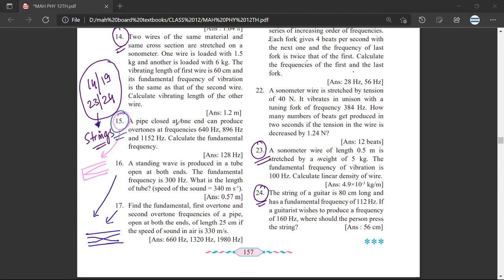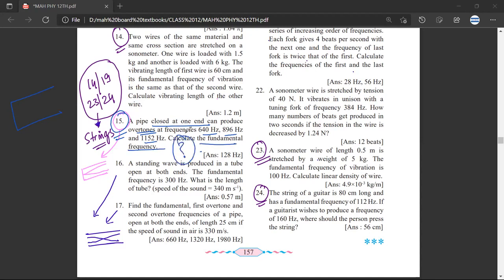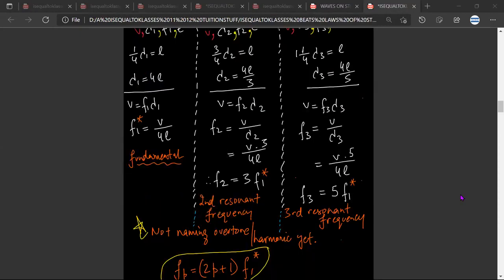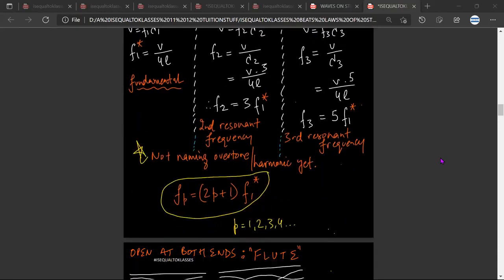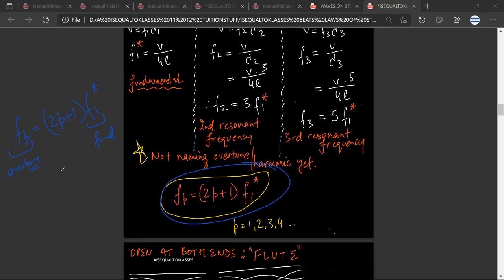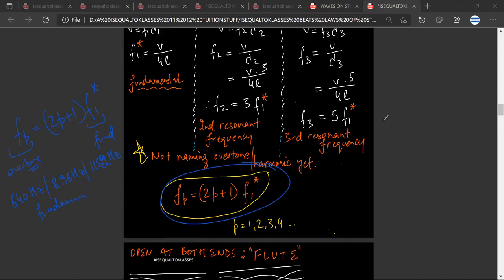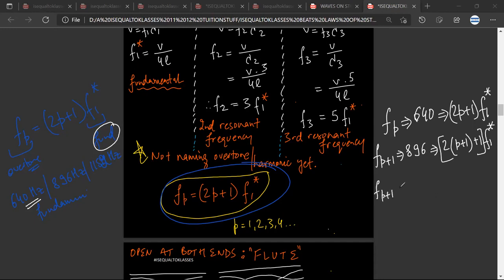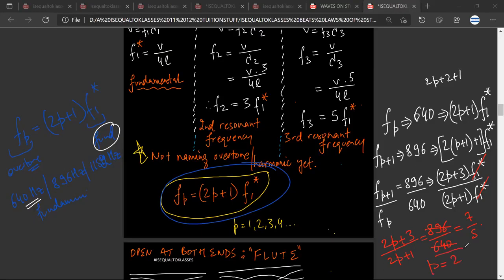pipe closed at one end produce overtones frequencies 640 Hz 896 Hz 1152 Hz fundamental frequency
pipe closed at one end can produce overtones at frequencies 640 Hz, 896 Hz and 1152 Hz. Calculate fundamental frequency

physics maharashtra board class 12 pdf
maharashtra state board 12th physics textbook solutions pdf
12th hsc physics digest pdf
maharashtra state board 12th physics book solutions
12th physics textbook pdf
12th physics navneet digest pdf
12th physics digest
12th science physics notes maharashtra board pdf